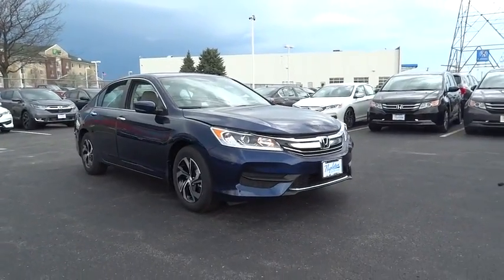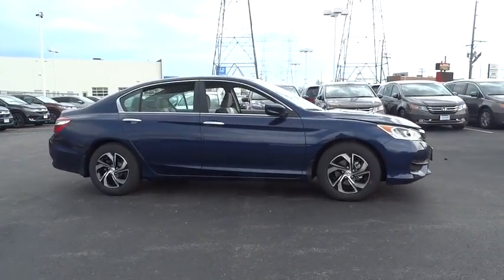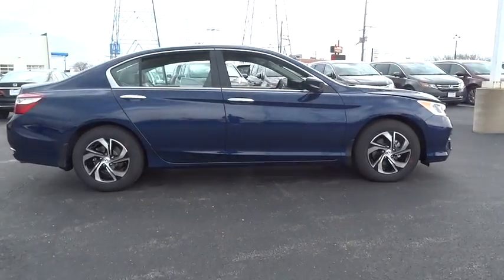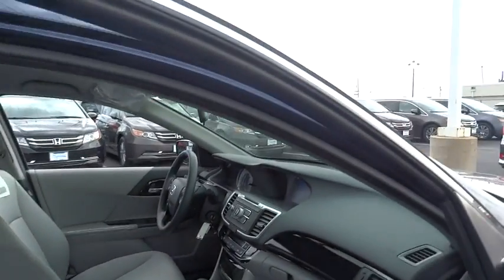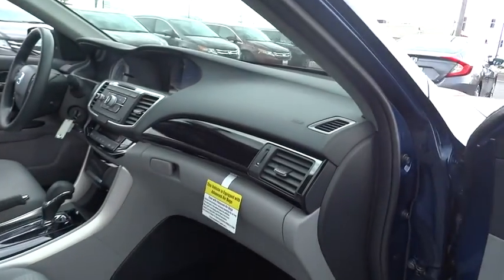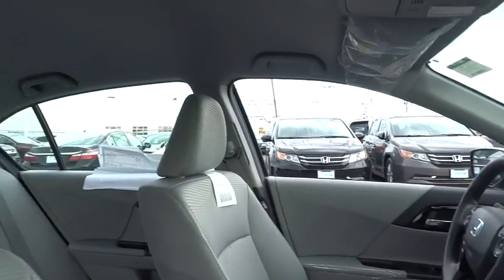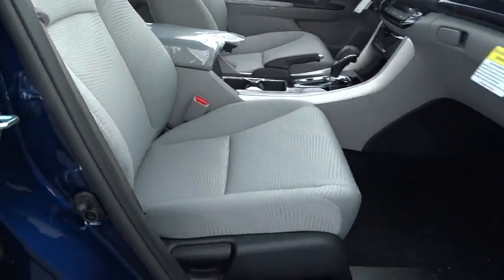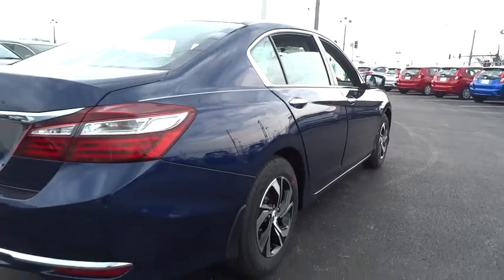2017 Honda Accord Lansing, Calumet City, Highland, Matteson, Orland Park, IL N6117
2017 Honda Accord LX gray Cloth. 36/27 Highway/City MPG**brbrAwards:br  * 2017 IIHS Top Safety Pick+ (When equipped with Honda Sensing and specific headlights) For your peace of mind, we have included REAL photos, for you to judge the condition yourself. As you do your comparison shopping, you will see Napleton River Oaks Honda offers some of the best values in the market. Stop by Napleton's River Oaks Honda conveniently located off 80-94 Torrence Ave North Exit. 17220 Torrence Ave Lansing, Ill 60438. Serving the Greater Chicago, Il Area. Out of town buyer's free pick-up at the airport. We can help arrange delivery right to your front door too!